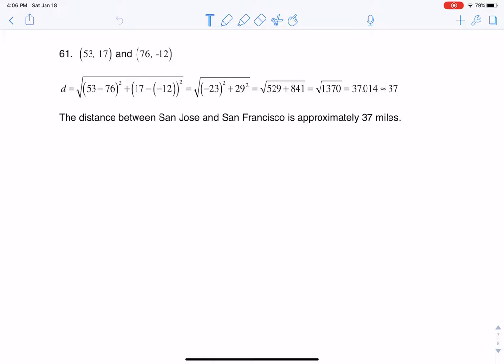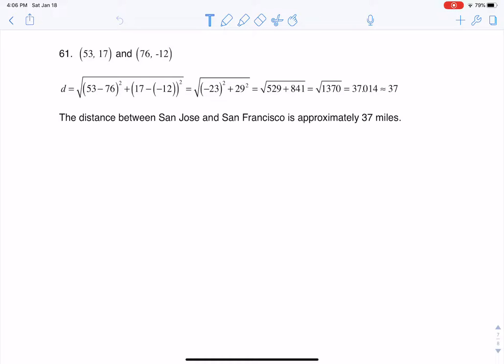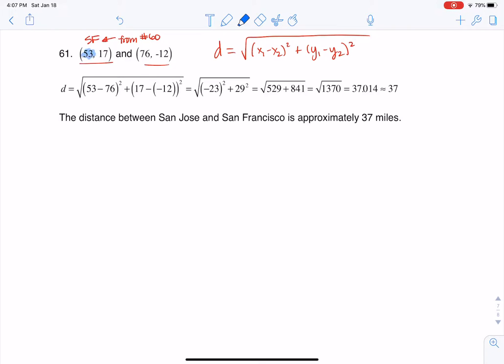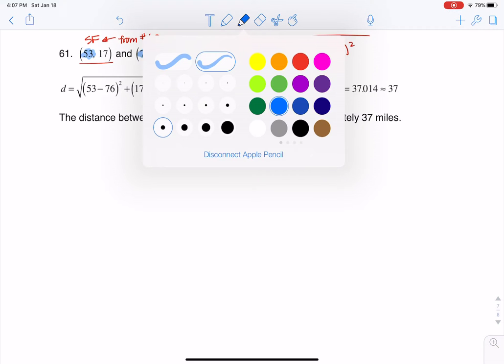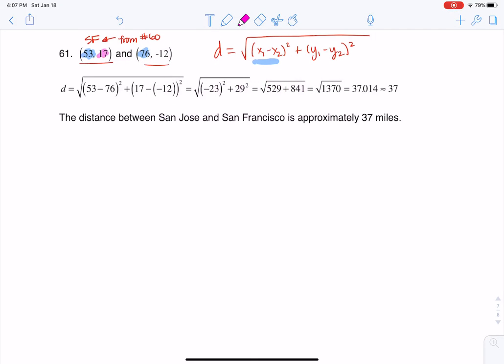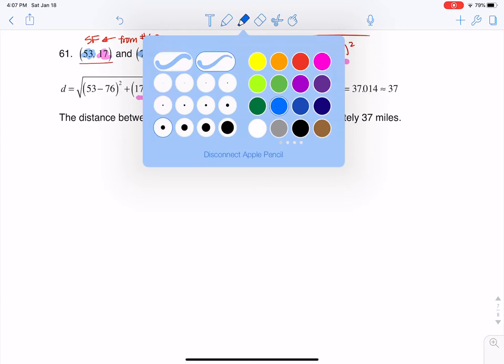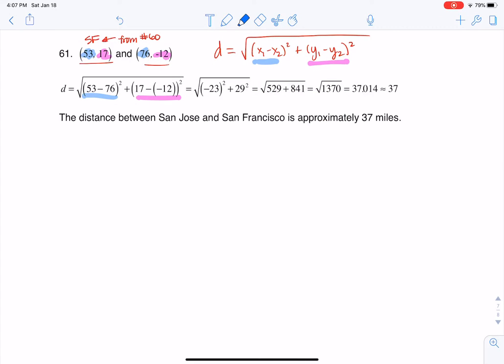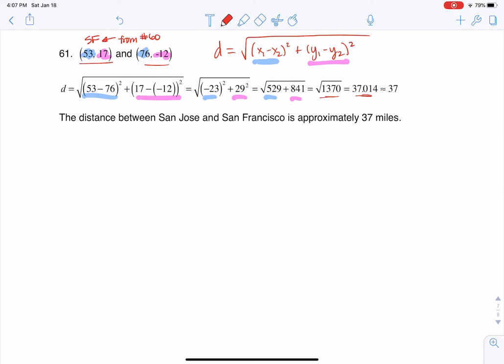Math 21 HW Section 2.1 #61